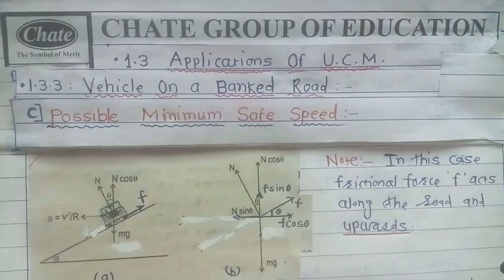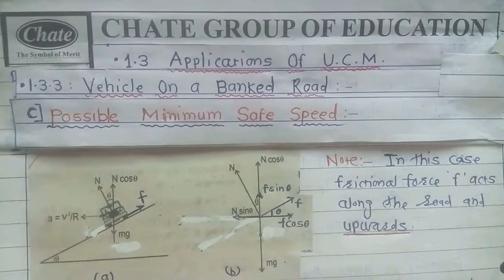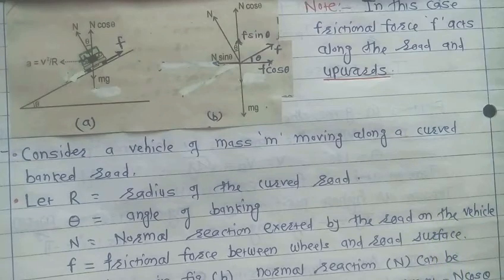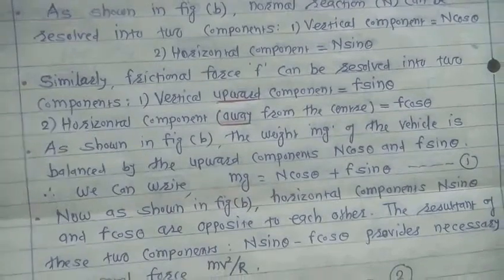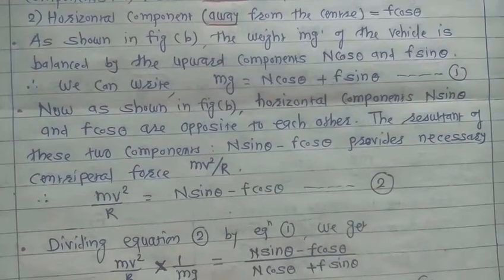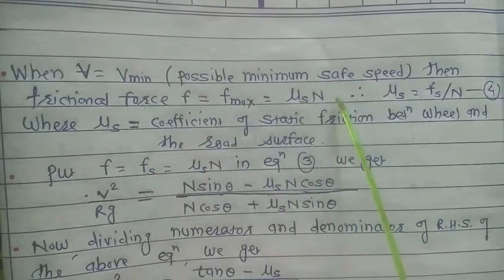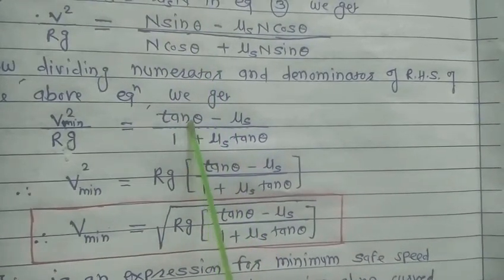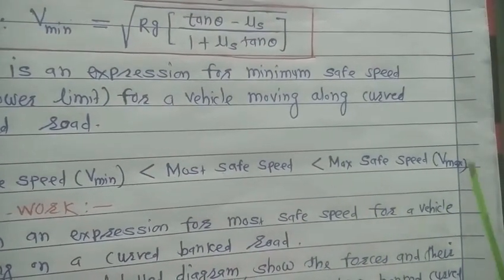Rotational Dynamics part 8